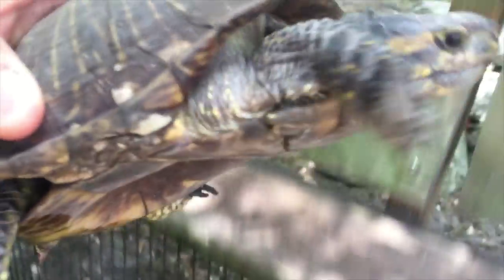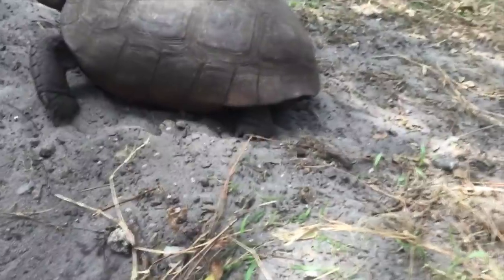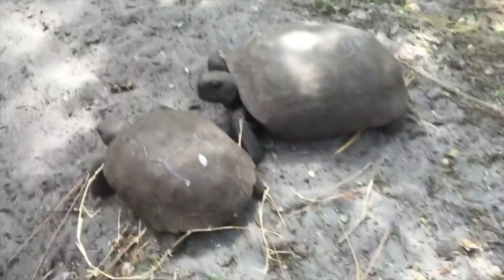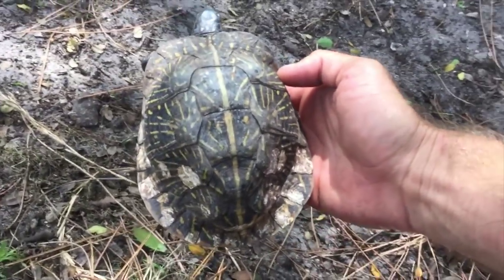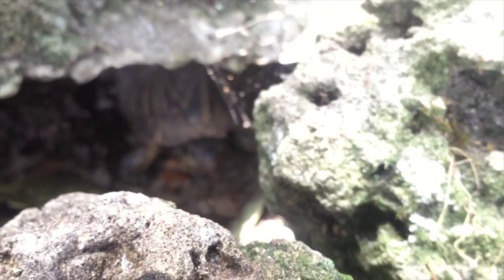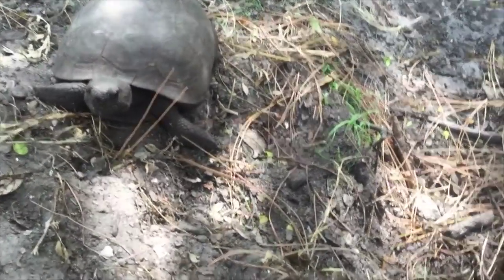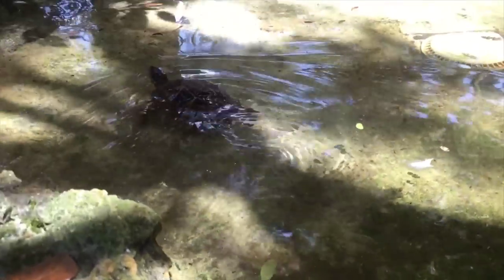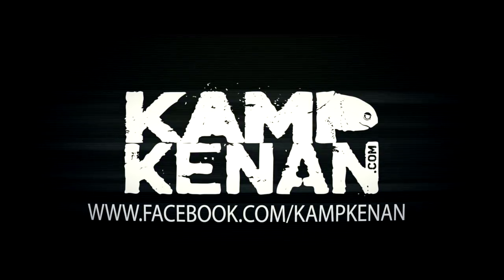Florida Box Turtle & Gopher Tortoise : Kamp Kenan Bonus